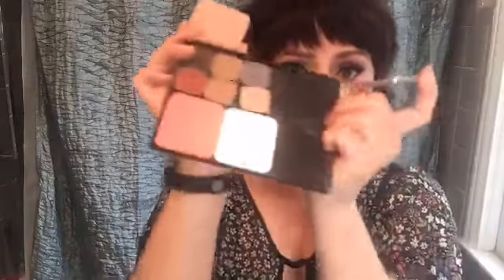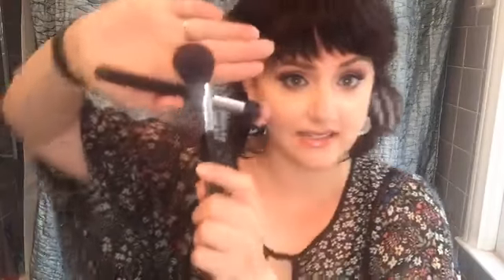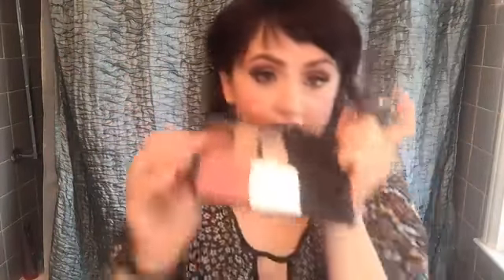Blush technique: Draping